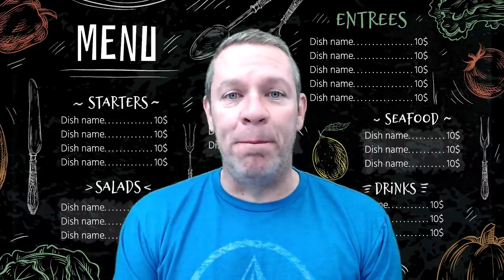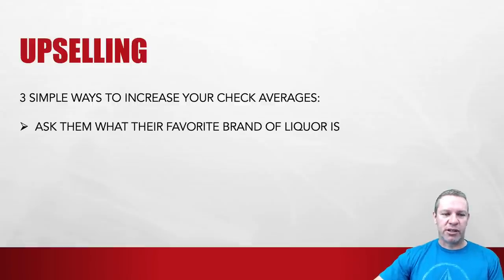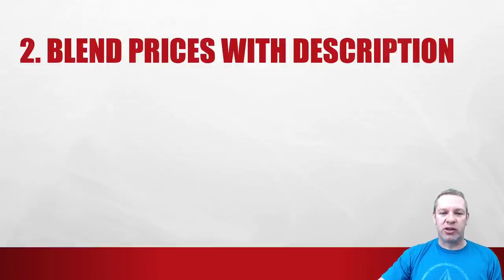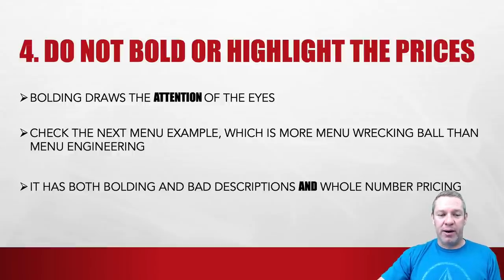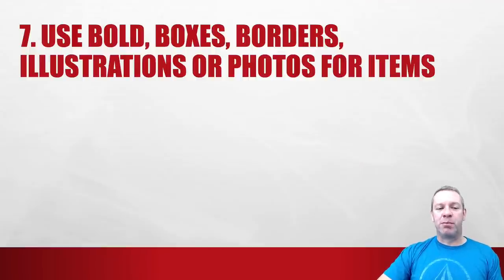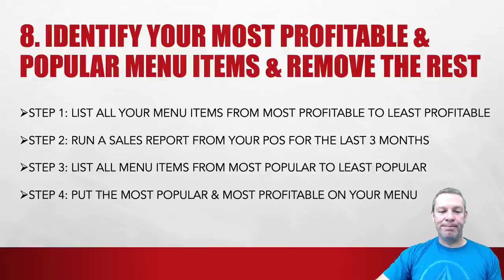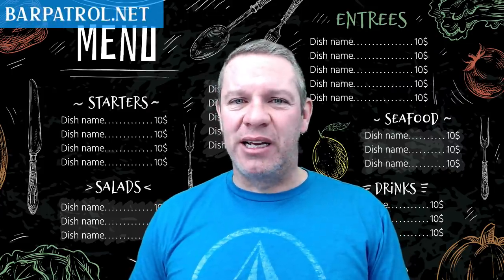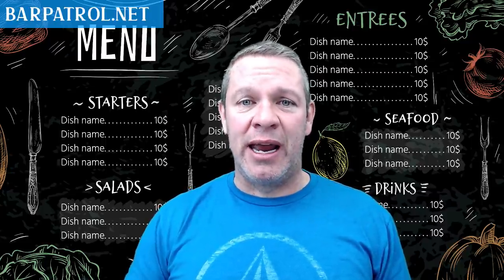Master Your Menu Engineering [Free Training]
▶ FREE: 102 Page Book: Bar Profit Maximizers - Change the Way You Run Your Bar

In this video I give you a free training on how to increase your check averages using upselling techniques and menu engineering using my 9-step strategy. By just raising your check average by $1.50 per check, you can increase your profits by tens-of-thousands of dollars, so do not take this lightly. Use your menu as a weapon to make more money.

MY COURSES:
▶ The Restaurant Management Masterclass